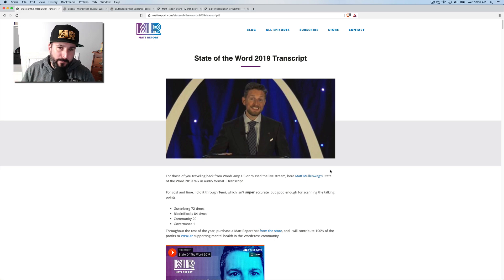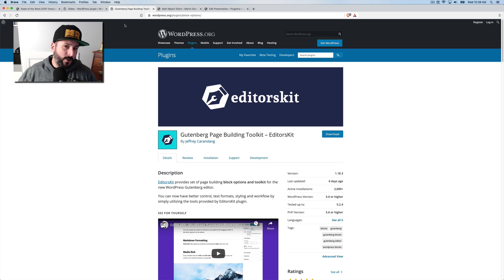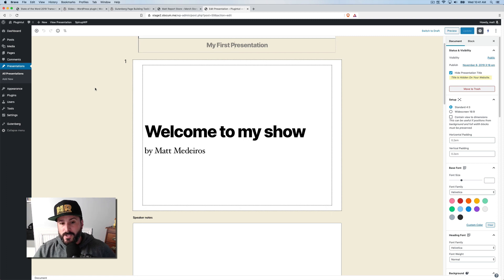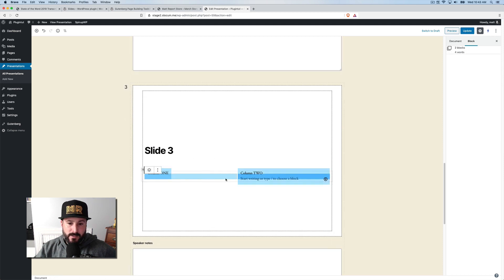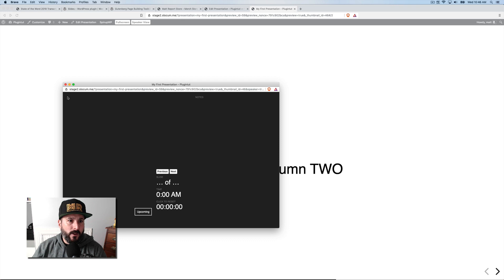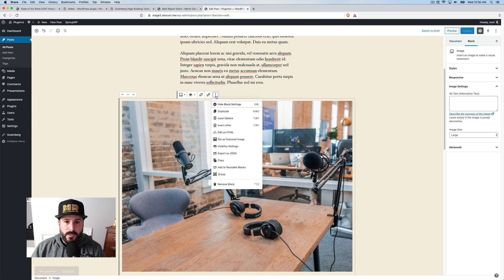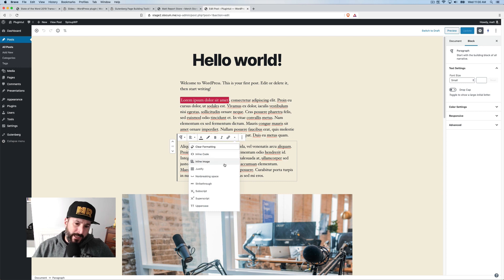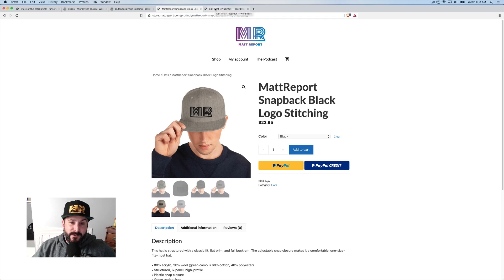Must-try for Gutenberg! EditorsKit & Slides plugin.👨‍🔬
I came across two fun Gutenberg plugins that I wanted to share: Slides plugin and EditorsKit plugin.

Matt Mullenweg actually used the slides plugin for his State of the Word 2019 talk at WordCamp US, so I was excited to dive in and try it. EditorsKit is a great supplement for Gutenberg, some of the features might be useful to you. I hope you enjoy today's video!